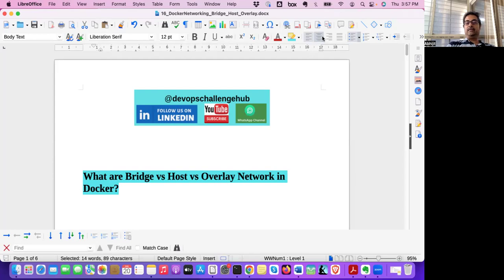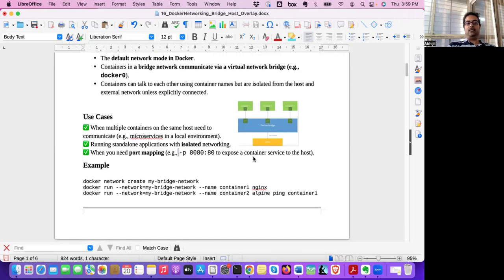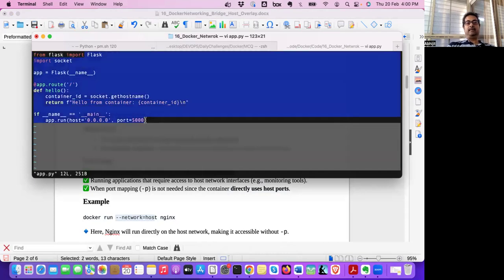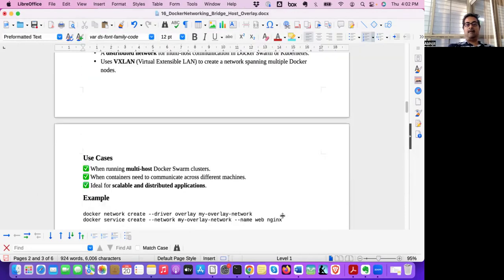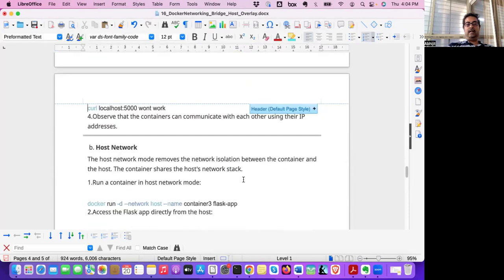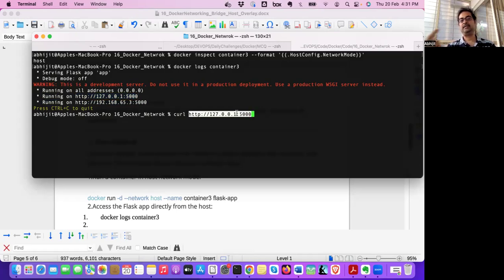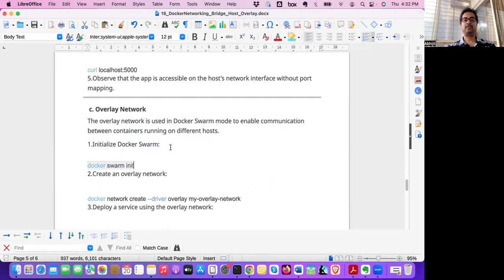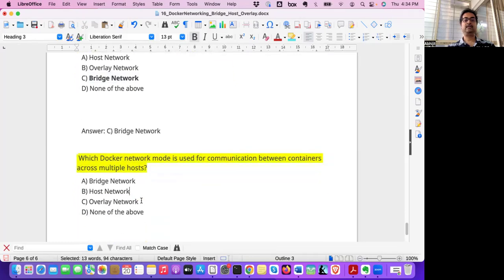Devops Interview: Docker Series:16.🐳 What are Bridge vs Host vs Overlay Network in Docker?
Devops Interview: Docker Series: 🐳 What are Bridge vs Host vs Overlay Network in Docker?